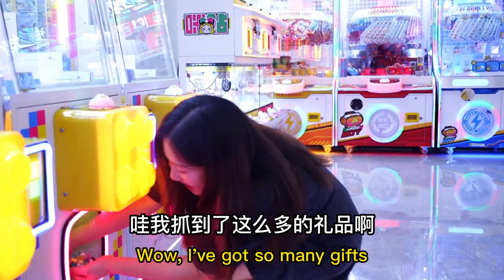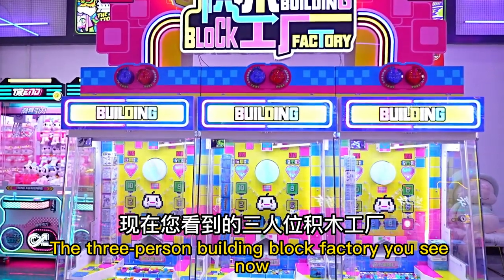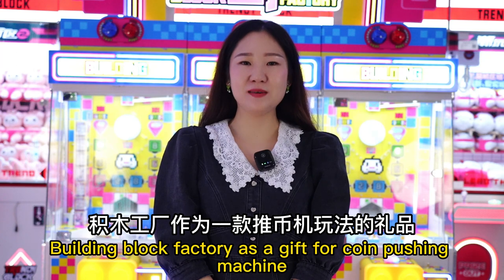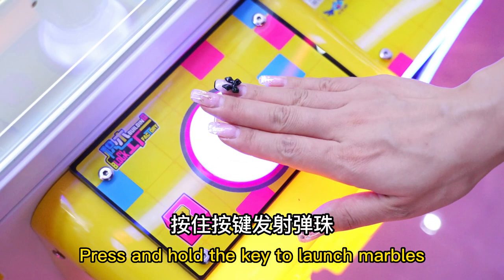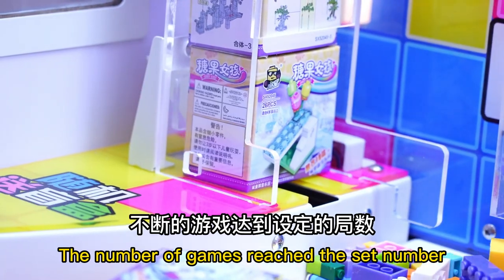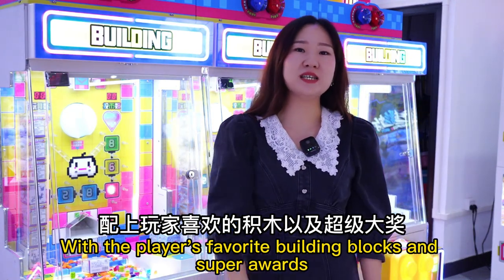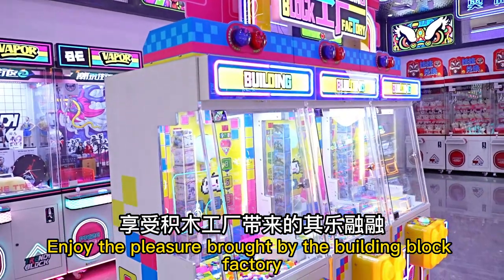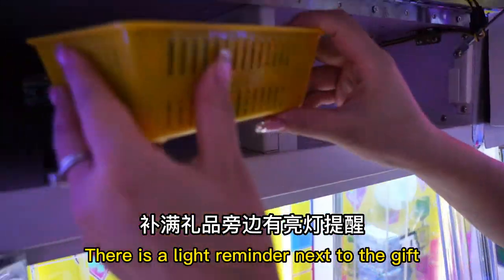Lắp đặt máy game khu vui chơi: Xây dựng khối nhà, máy 3 người | Hồng Loan Game Center (Viet+Engsub)